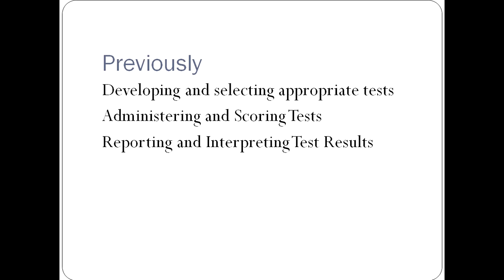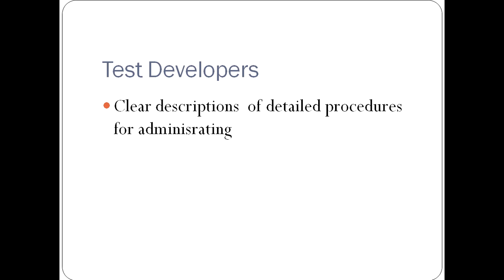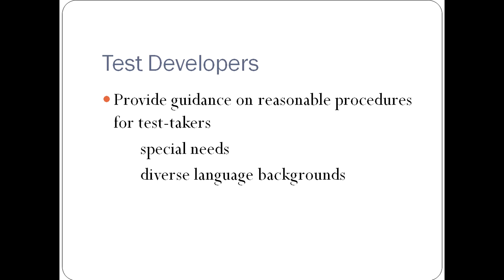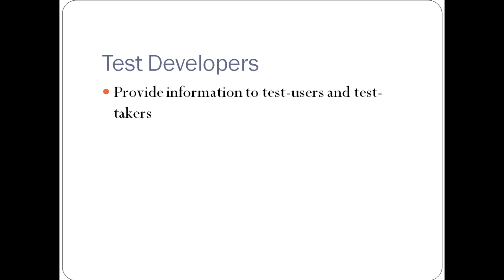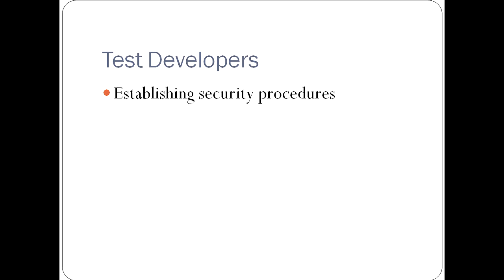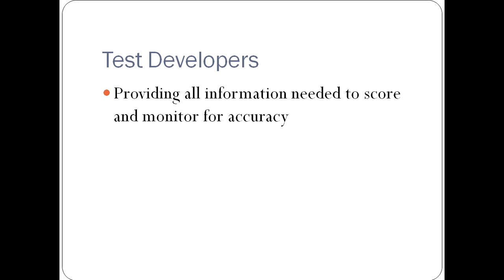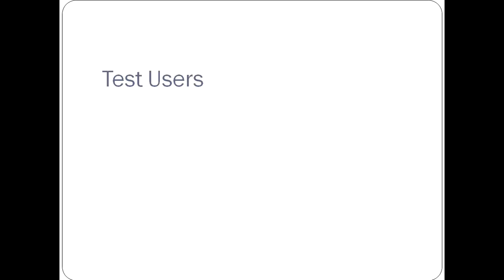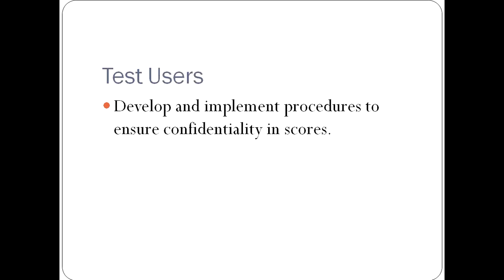Code of Fair Testing Practices in Education, part 2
part 2 of the code of fair testing practices in education by the joint committee for testing practices